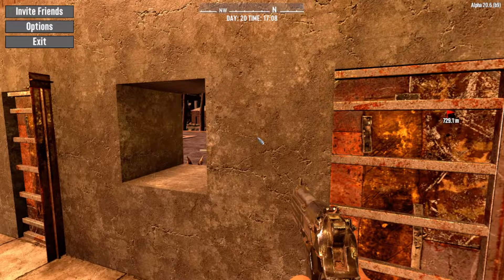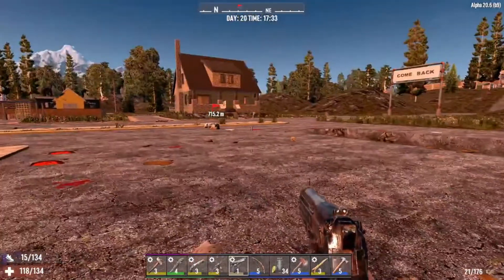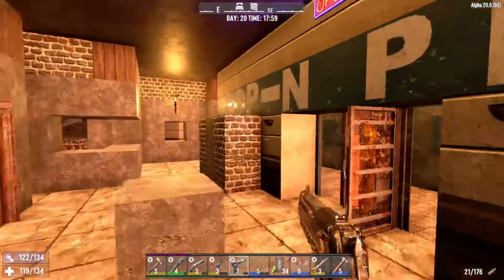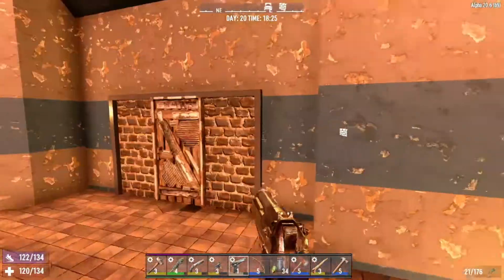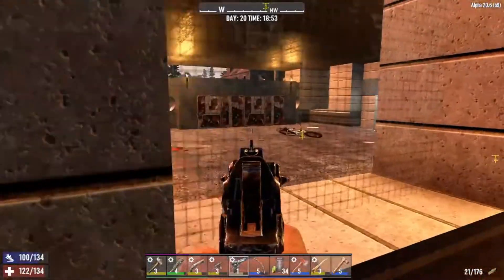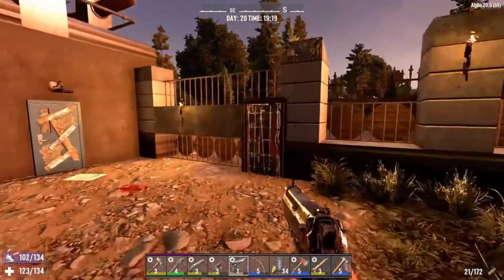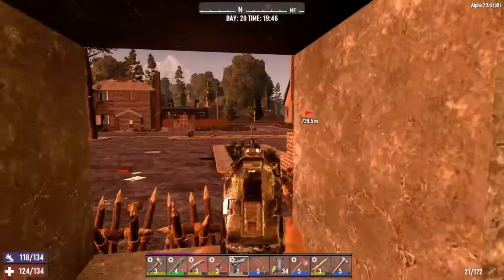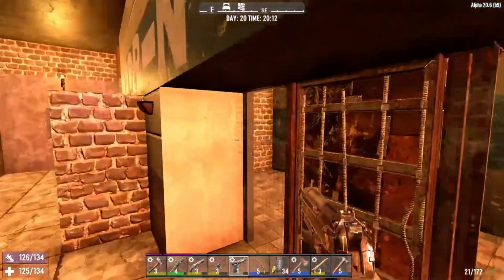We turned the hospital into a Fortress | 7 Days to Die base tour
Check out my twitch linked below I stream every single friday around 9 - 10pm EST if you want to see live content otherwise take care and have a great day!

Track: Chris Poirier - Mainstream Scheme

Track: Electro-Light - Clear Tide (feat. Nathan Brumley)